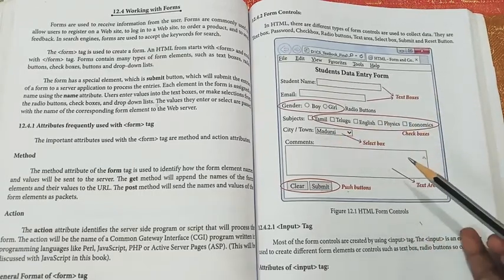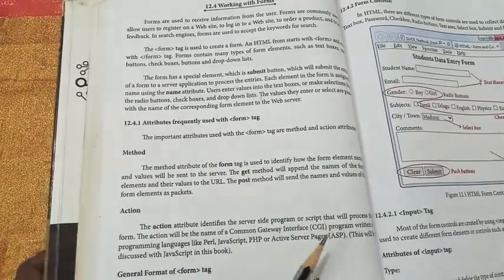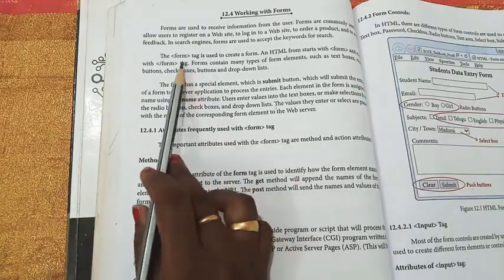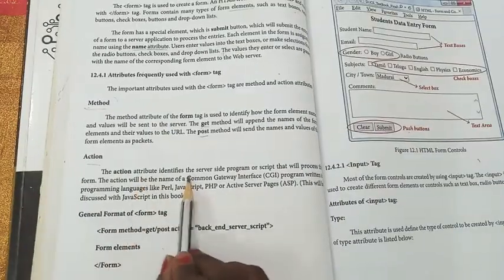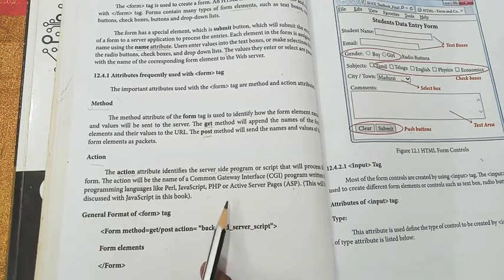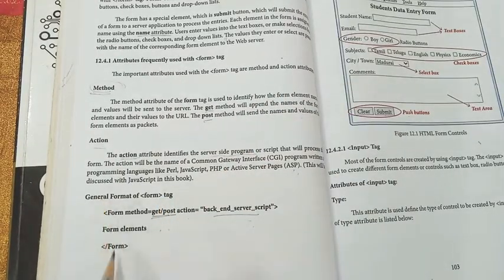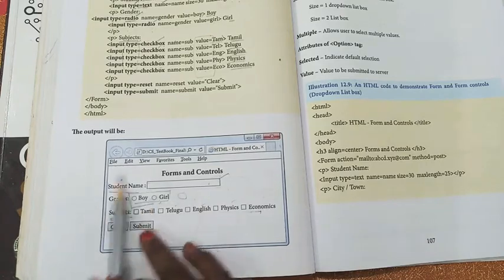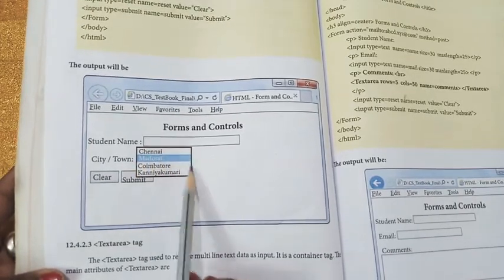XI COMPUTER APPLICATION || CHAP_12